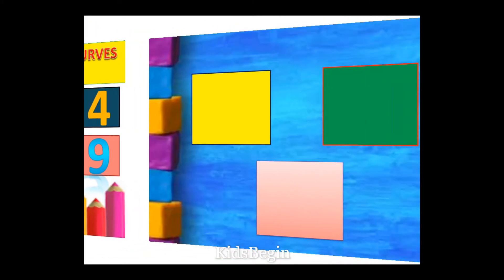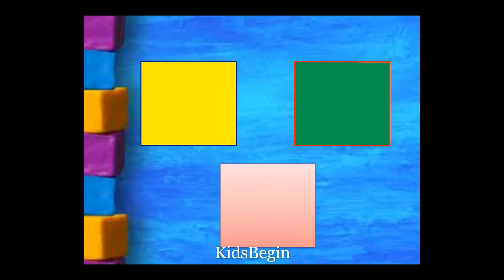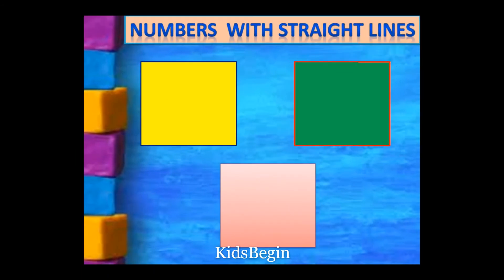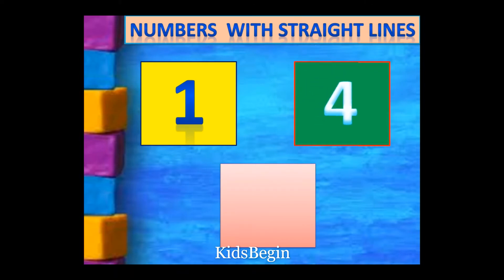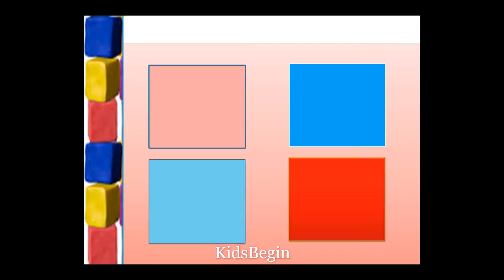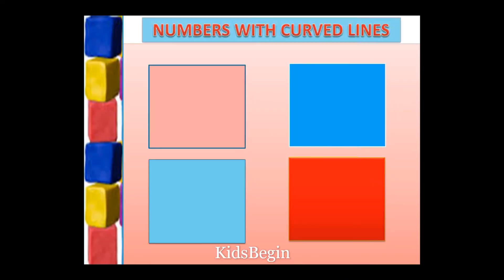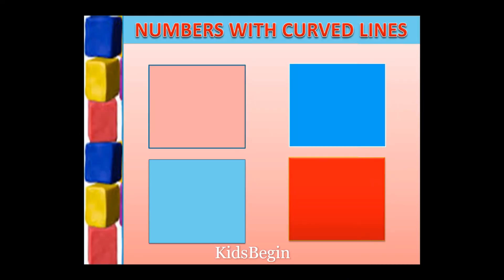NUMBERS WITH LINES AND CURVES 0 TO 9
Today,I will teach you the numbers (0 to 9) with lines and curves.